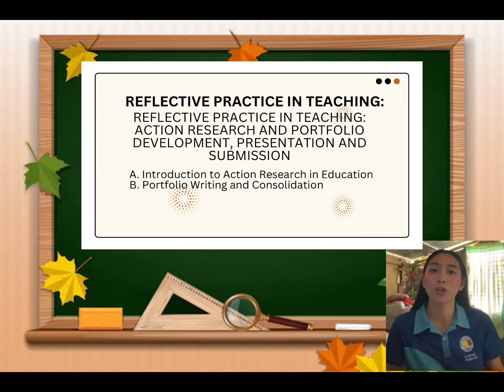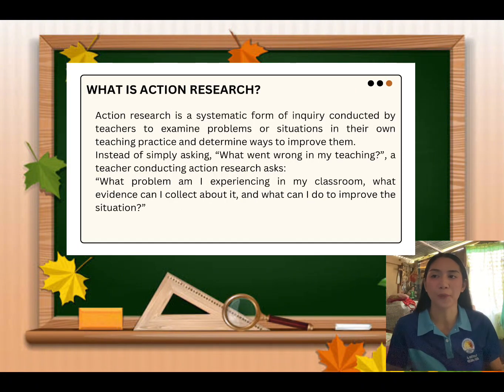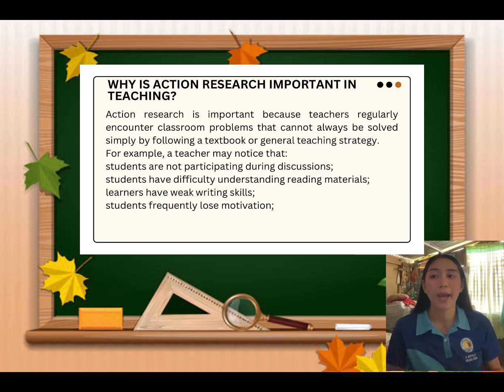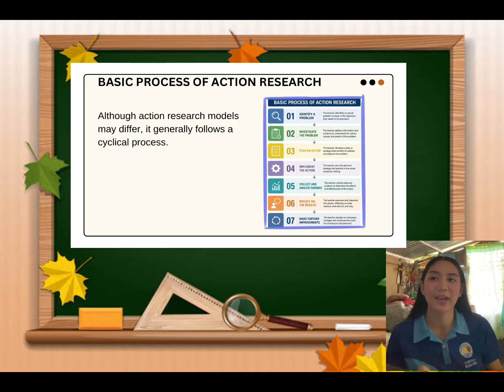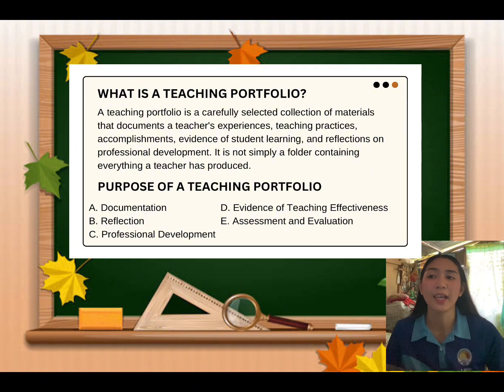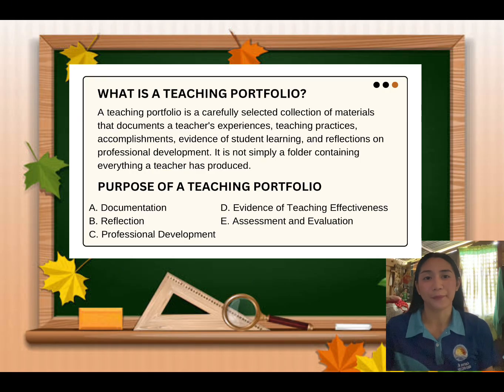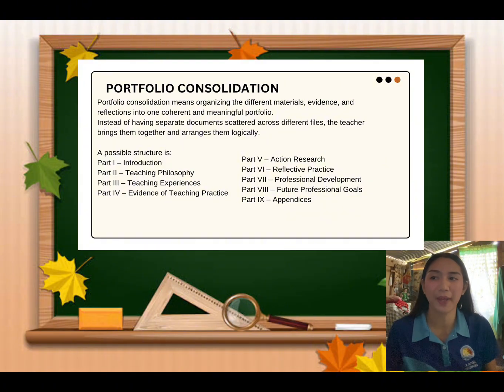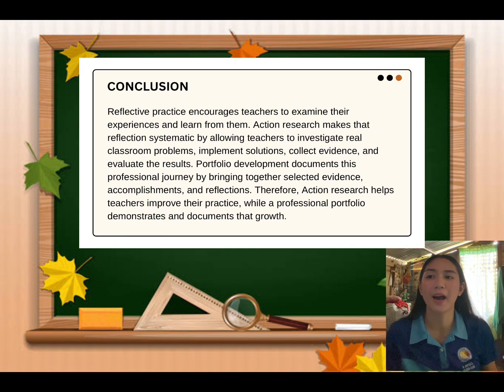ED 401 — Field Study 1 | Reflective Practice in Teaching